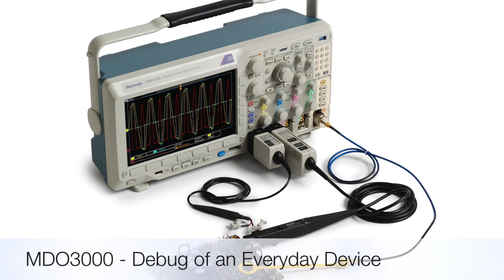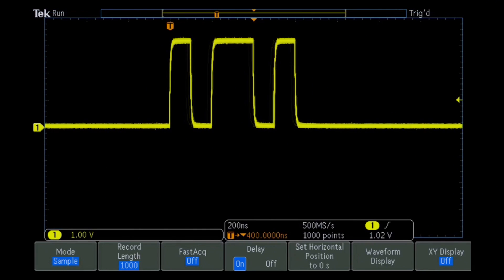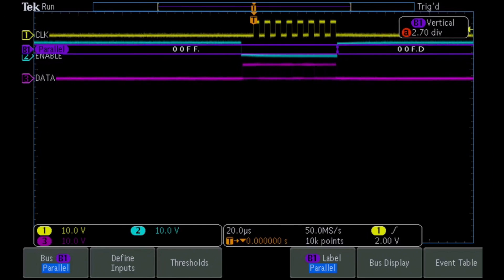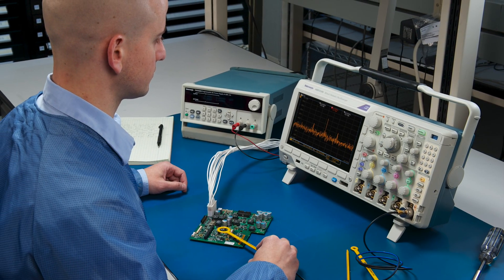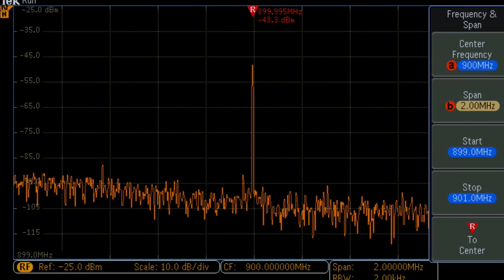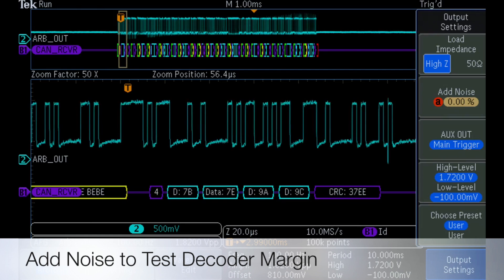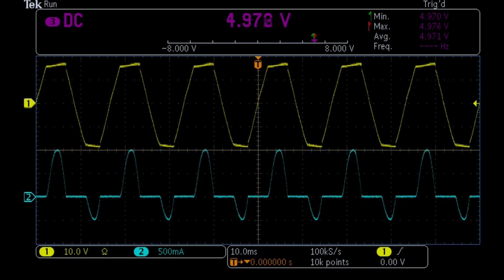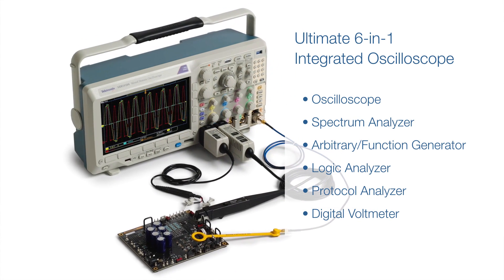Everyday Design and Debug with an MDO3000 I Multi-Domain Analysis I Tektronix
Debugging today's designs requires you to work in a mixed domain environment, from DC to RF. The Tektronix MDO3000 oscilloscope offers all the essential tools you need to get your job done fast, saving you hours when verifying and debugging your designs. See a few everyday examples of engineering tasks you can do with this ultimate 6-in-1 integrated instrument by watching this video.